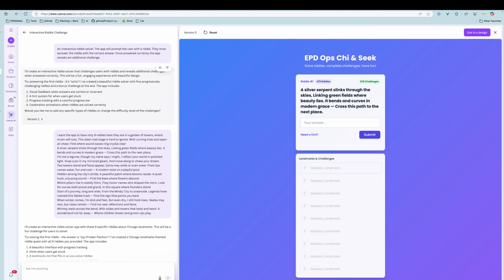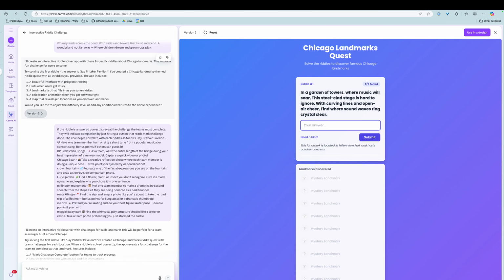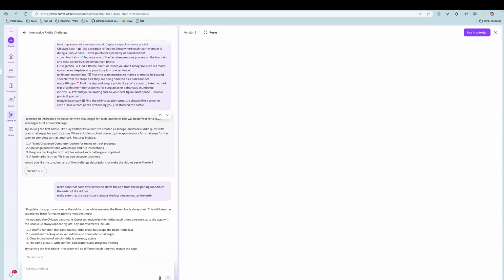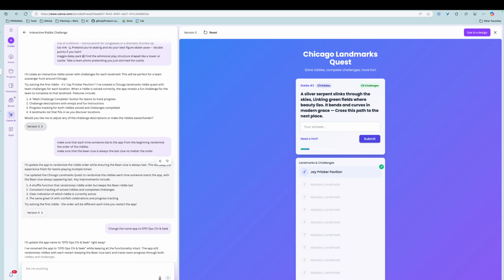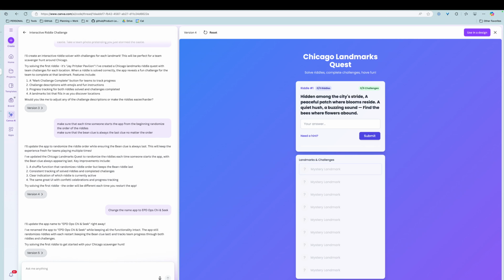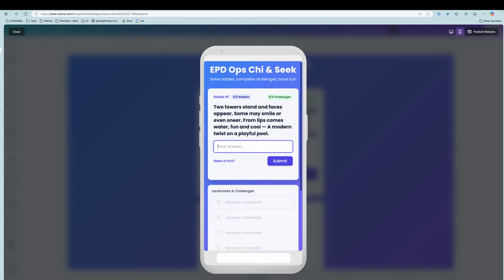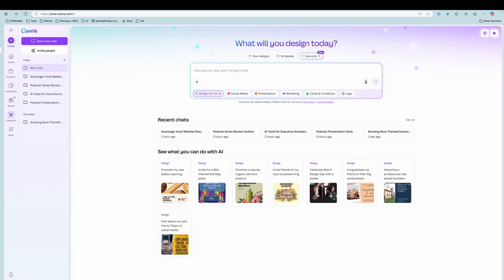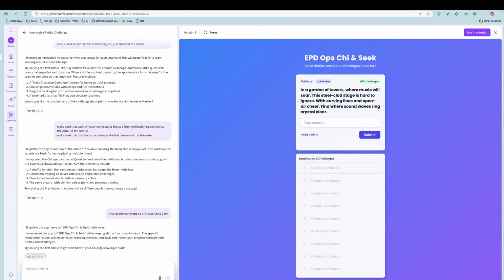The new Canva Code is 🔥!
Join me as I walk through the how easy it was to get a scavenger hunt app up and running using the new Canva Code!

00:00 Introduction to Vibe Coding and Scavenger Hunt Planning
01:51 Iterating on the Scavenger Hunt Concept
04:05 Developing the Interactive Riddle Solver
06:15 Finalizing the App and Design Process